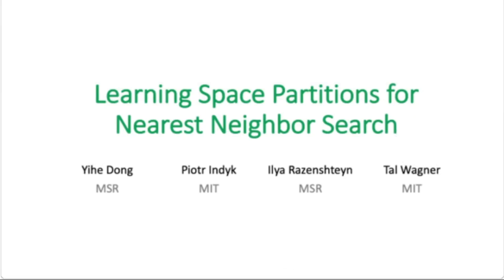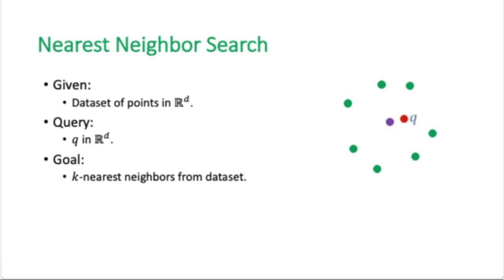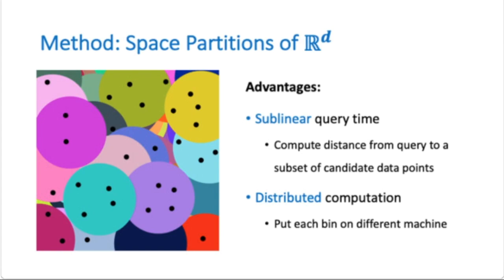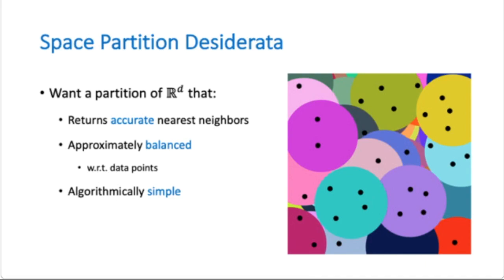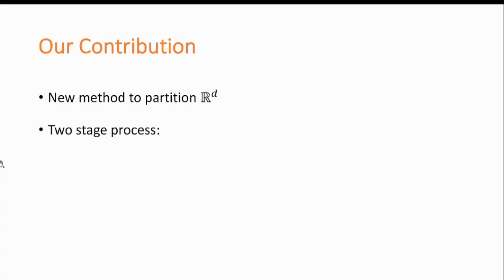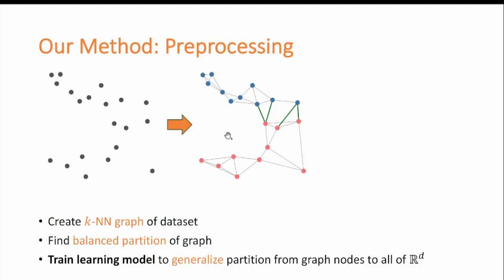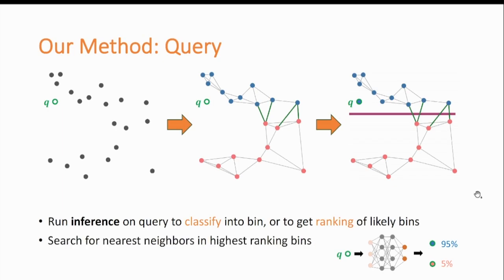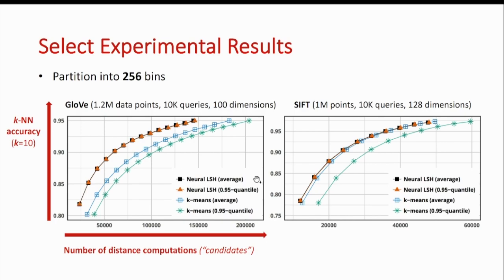Learning Space Partitions for Nearest Neighbor Search (Neural Locality Sensitive Hashing)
By Yihe Dong, Piotr Indyk, Ilya Razenshteyn, and Tal Wagner. Presentation for ICLR 2020.